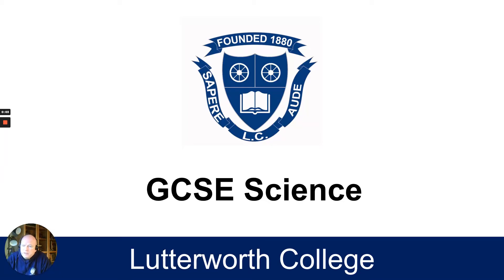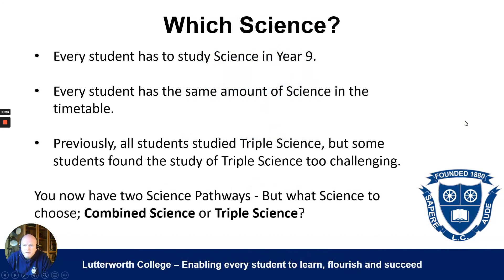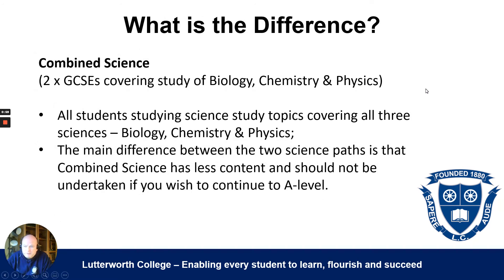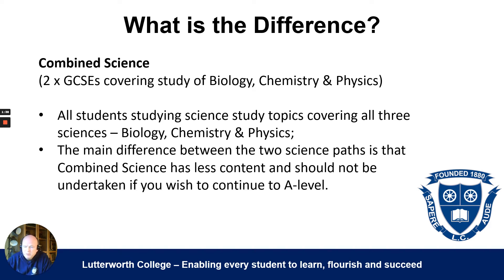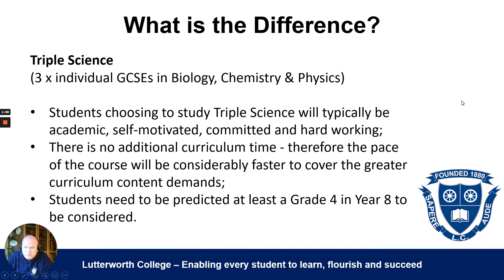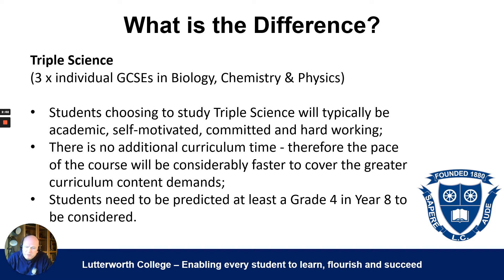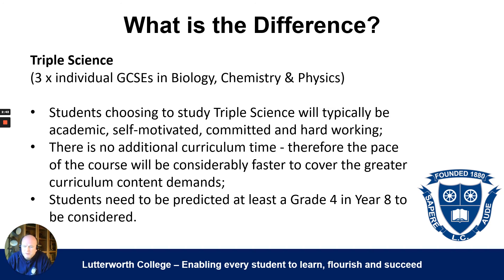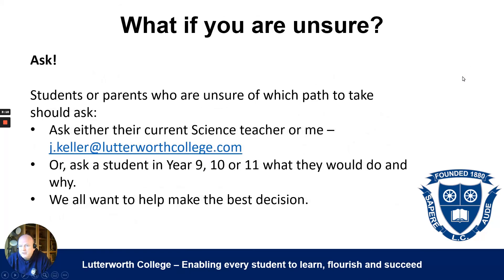GCSE Science - An Introduction